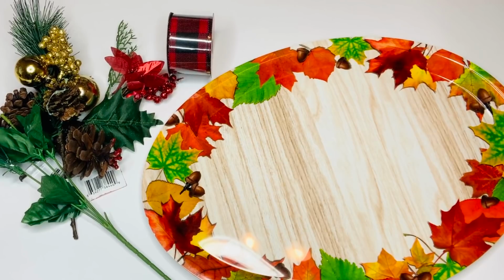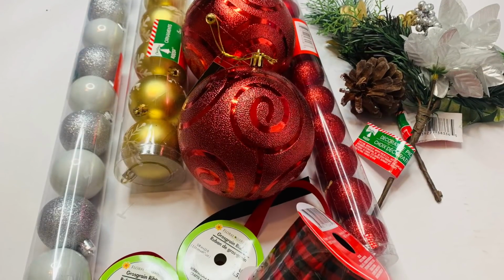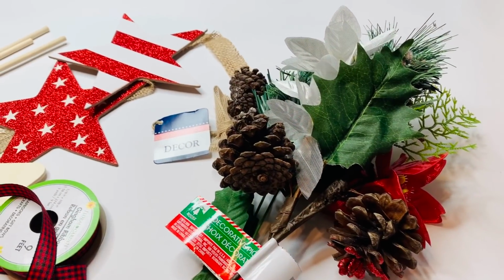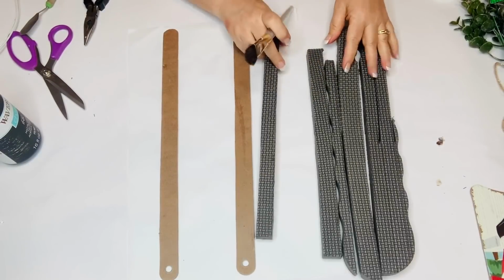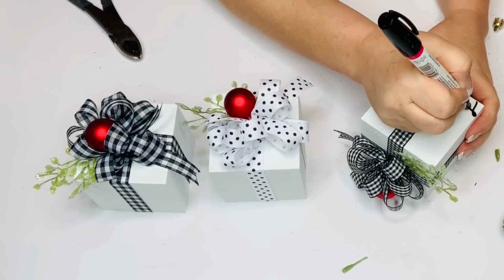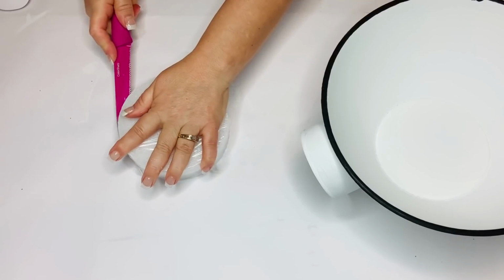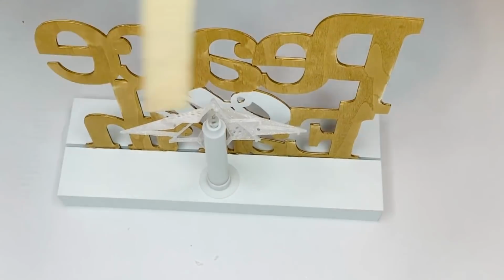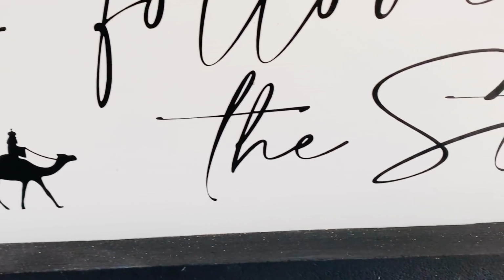✝️ 10 HIGH END DOLLAR TREE CHRISTMAS FARMHOUSE DIYS | HEIDI SONBOUL’S "JESUS IS THE REASON"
Hello, my beautiful crafting family !! Today I’m sharing my 9th Christmas Episode with 10 Farmhouse Christmas Home Decor Projects using Dollar Tree products. I did 5 fun Christmas crafts and 5 all about the birth, love, and peace of our Lord and Savior, Jesus Christ!!!  I hope you like these pieces and find some inspiration to start creating decor for the, quickly approaching, Christmas season, so you can deck the halls in your own home sweet home!
God bless!!
Remember the reason for the season!! ☝️
Xoxo
God is Love! ❤️ Be the Light! 💡

FONTS USED ON MANGER TAG:
“Mary Did you Know?” = Sophie
“They Followed the Star” = Amalfi Coast

FRISCO PRODUCTS:
BLACK ADHESIVE VINYL:
Frisco Craft Matte Black Permanent Adhesive Vinyl Roll 12" by 30 FEET-for Signs, Scrapbooking, Cricut, Silhouette Cameo, Craft, Die Cutters

 BURLAP FABRIC. COM IS LOCATED IN CHICAGO SO UPS SHIPPING WILL BE CHEAPER FOR STATES CLOSER TO THEM. IF YOU REQUEST SHIPPING VIA US POSTAL SERVICE, THEY WILL BE HAPPY TO SHIP AT MUCH MORE AFFORDABLE RATES!! THEY ARE VERY ACCOMMODATING AND WILL WORK WITH YOU TO MAKE SURE YOU ARE GETTING THE BEST SHIPPING RATES FOR YOUR LOCATION!!

WOOD BEADS:
Foraineam 200pcs 20mm Natural...

PRAYER WARRIORS AND THOSE WHO NEED PRAYER:
Xoxo
MY GLUE GUN:
Chandler Tool Hot Glue Gun - 60 Watt Full Size Heavy Duty High Temp Industrial Hot Melt Glue Gun Kit with 10 Pcs Glue Sticks & Patented “Stand-Up” Base Stand, for Arts & Crafts, DIY & More (Pink)